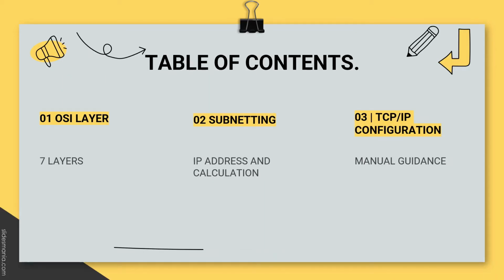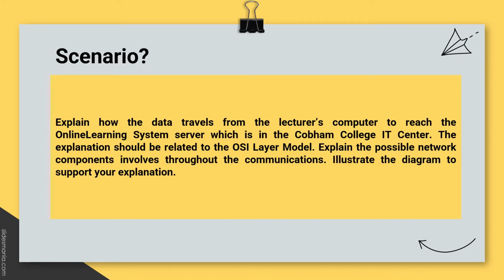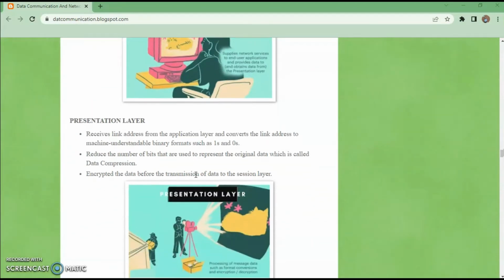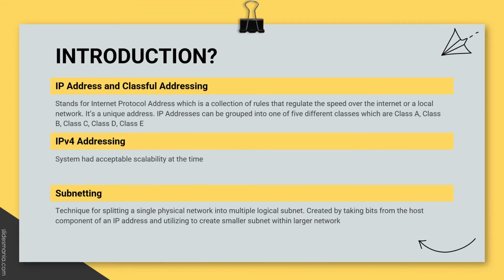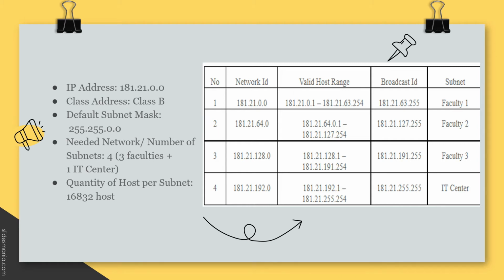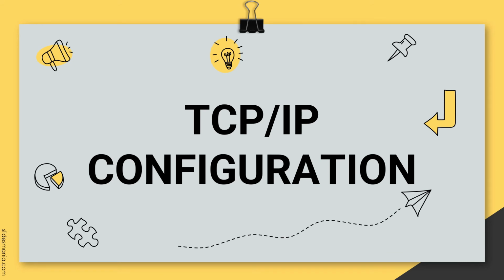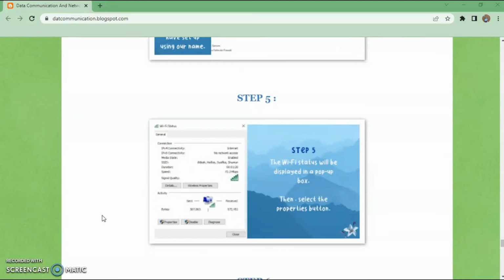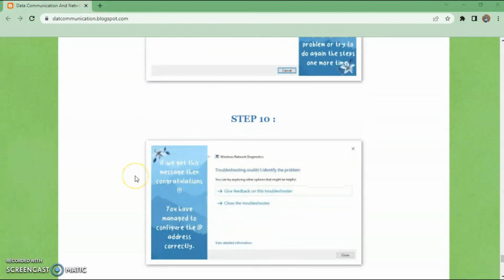Project presentation Data Communication sem 2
In this time, we will explain overall about our project which is data communication project.